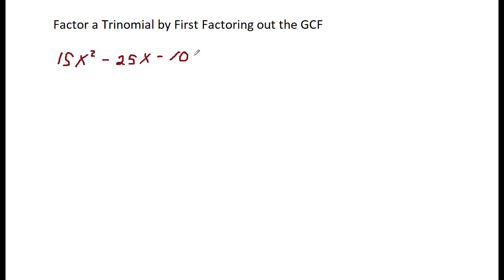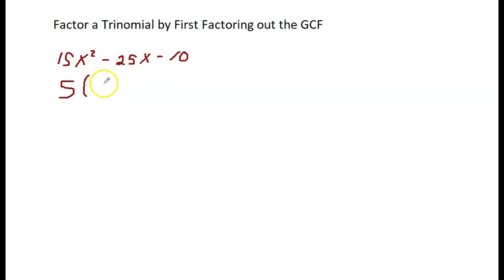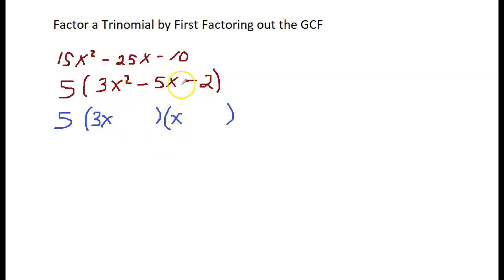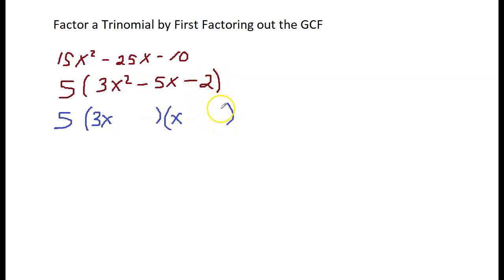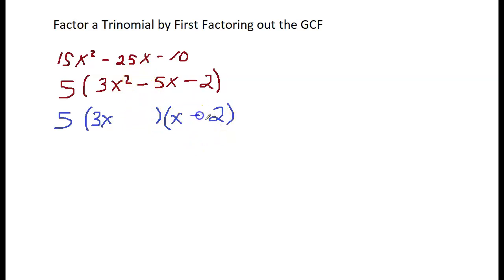Factor a Trinomial by First Factoring out the GCF